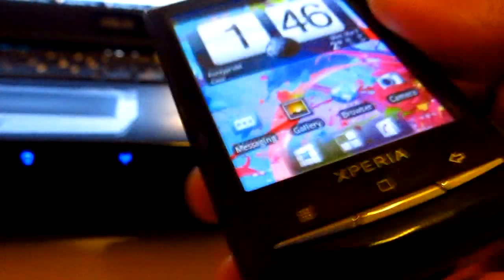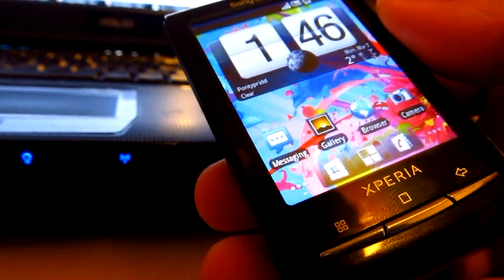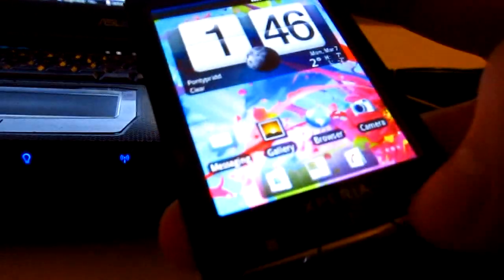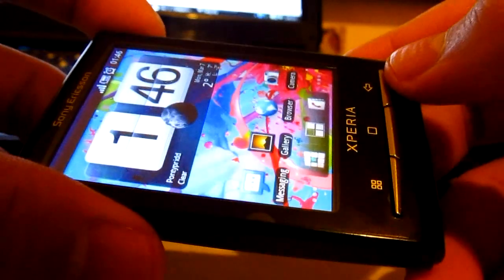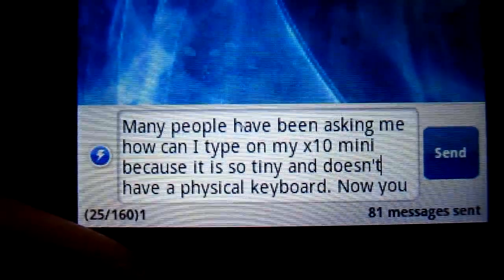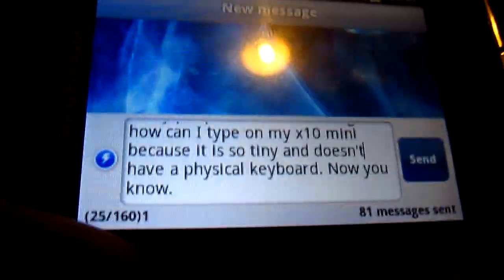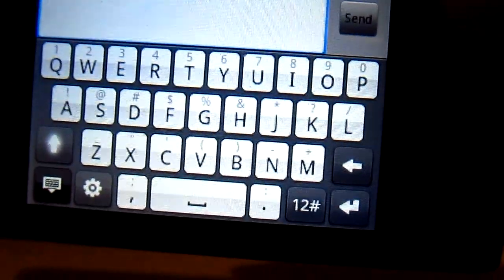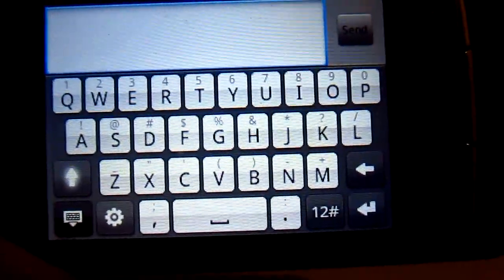Keyboard on X10 mini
This is a little demo of my self typing on Sony Ericsson X10 mini (not pro) using HTC IME. In my opinion this is the best keyboard on Android right now, and it runs amazingly well on the X10 mini. As you can see in the video, I can type pretty fast, despite the fact that I have really big thumbs ^^

After installing the application, in order for the keyboard to work, you have to do the following:
- Go to Settings | Languague and Keyboard then click on Touch Input to enable the keyboard
- Go to any text field, long press for about 2 second, then a pop-up menu will appear. Choose Input method and then Touch Input.
Then it should appear. (Thanks for stooshsuki for reminding me)

Notice that the default Messaging application doesn't support Landscape mode, so I strongly suggest using another one, such as Handcent SMS in my case.